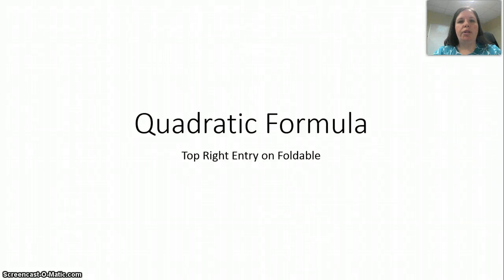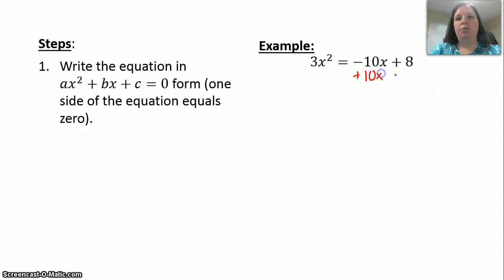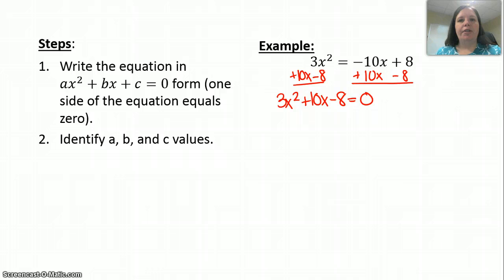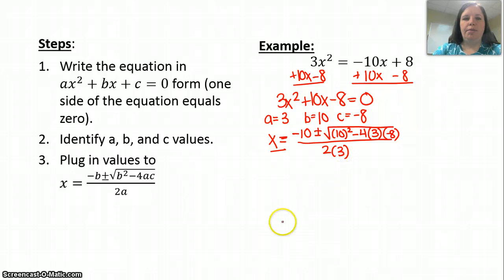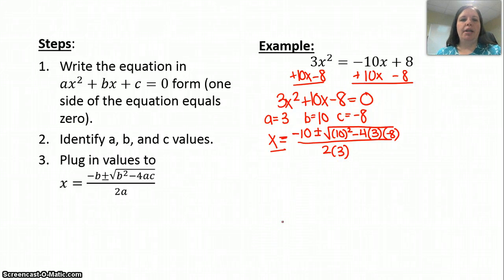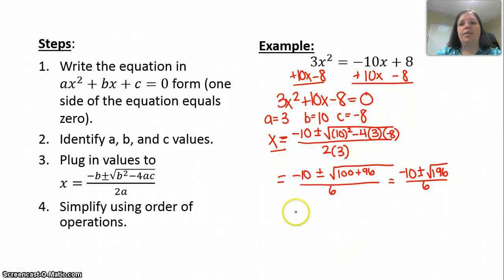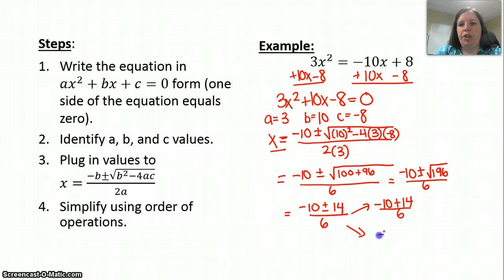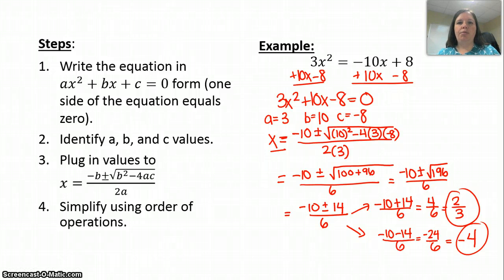Quadratic Formula Foldable Entry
Solving Quadratic Equation Methods Foldable Entry